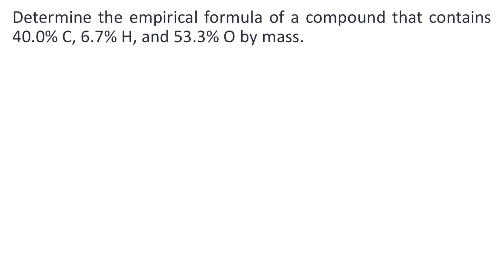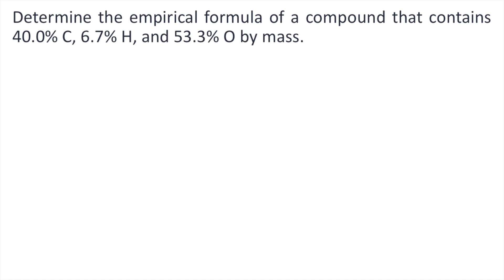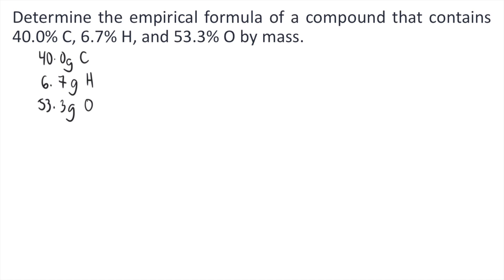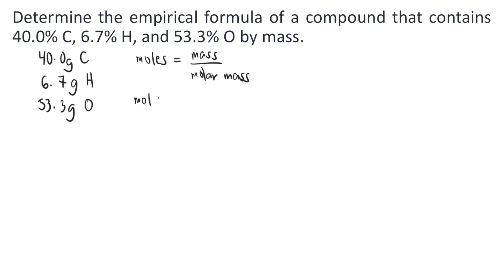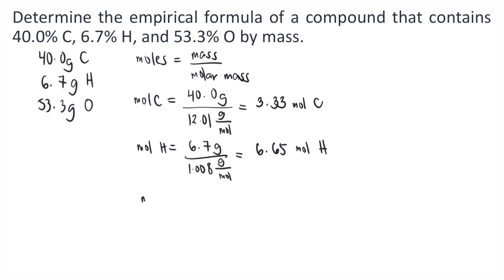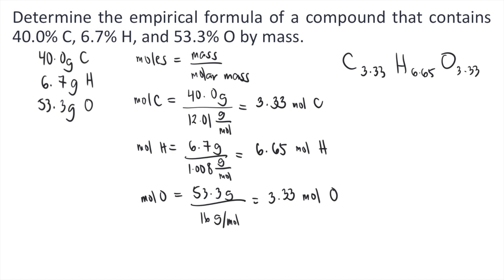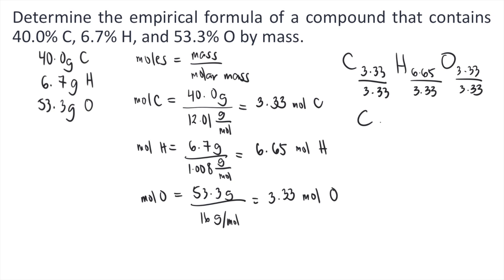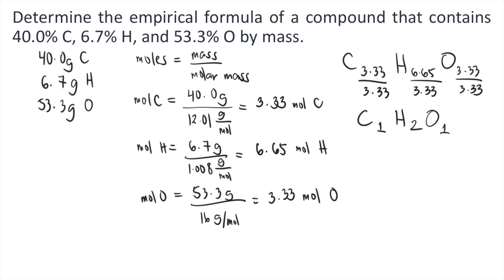Determine the empirical formula of a compound that contains 40.0% C, 6.7% H, and 53.3% O by mass.